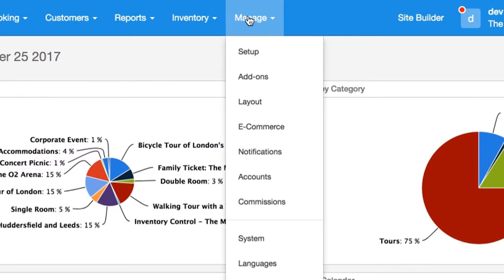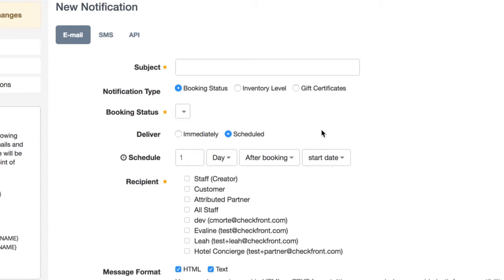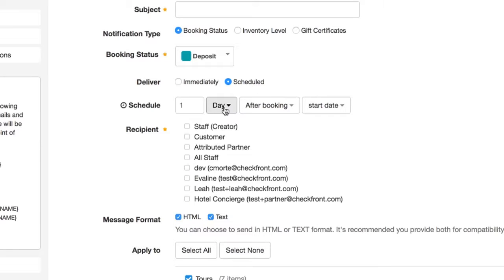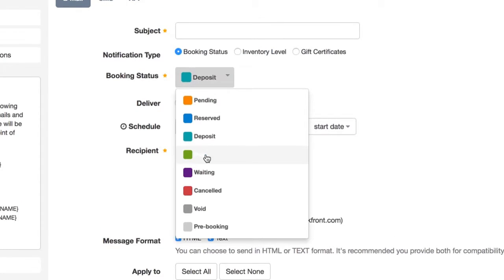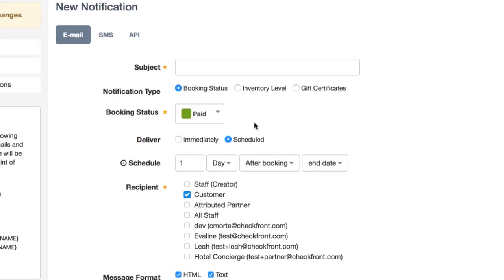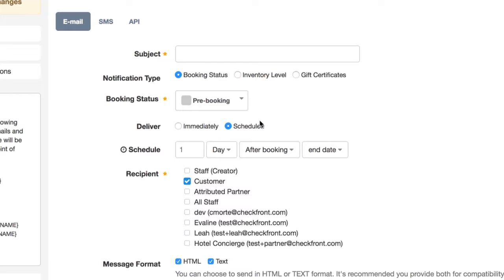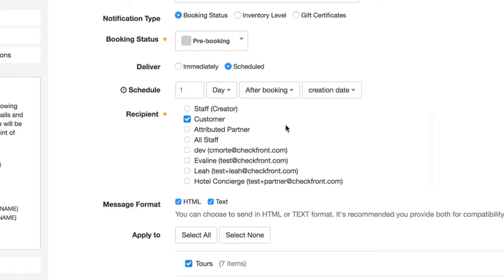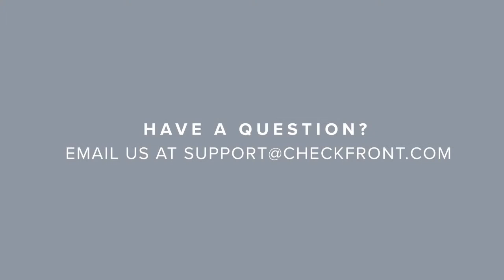Best Practices for Scheduled E-mail Notifications | Checkfront's 2 Minute Check-Ups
Chase covers a few best practices for using scheduled email notifications within Checkfront. If you haven't thought about an email notification for the pre-booking status, now's the time!

New to Checkfront? Sign up for a completely free 21 day trial